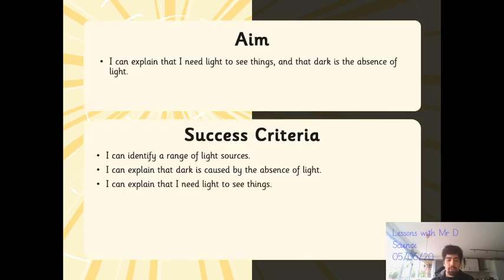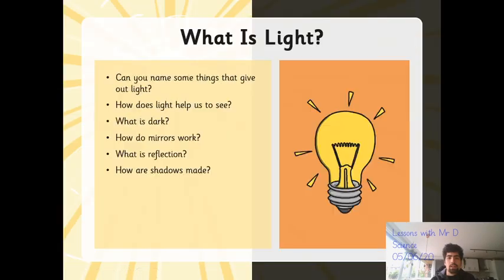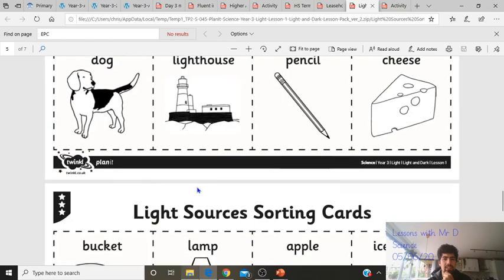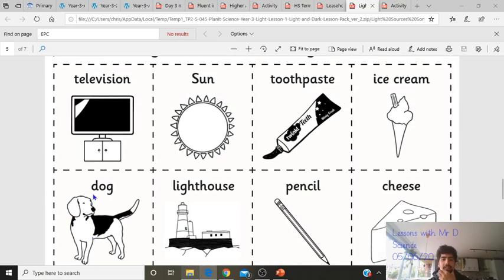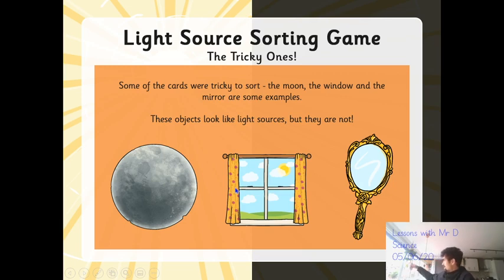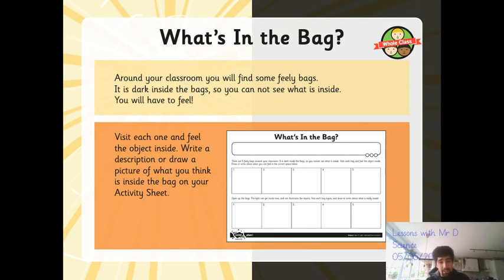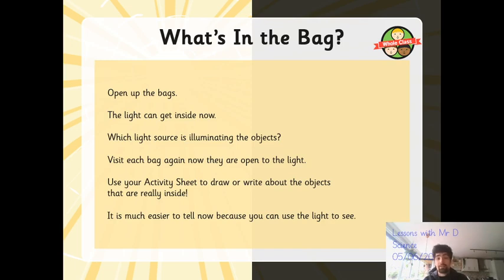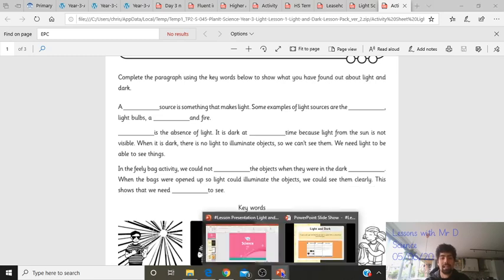science light L1